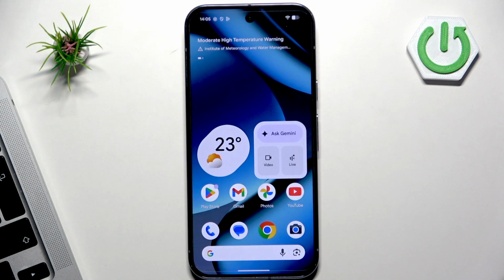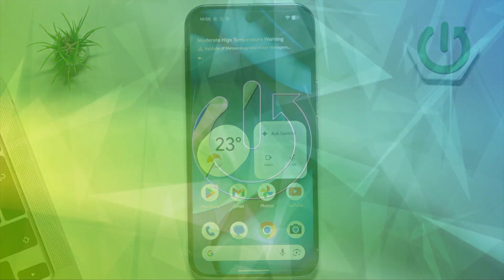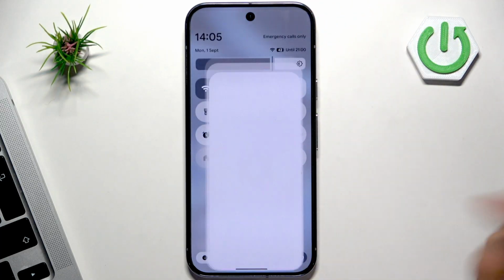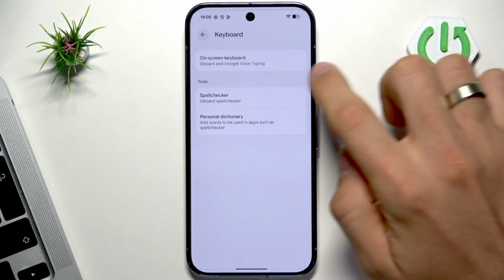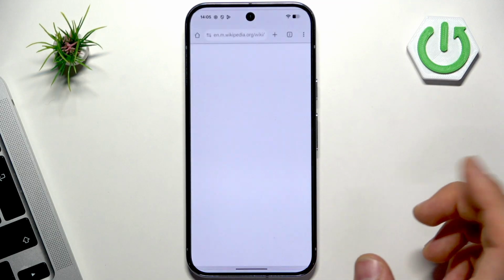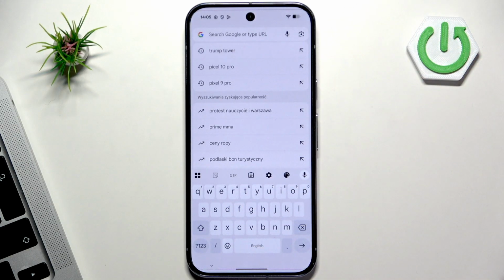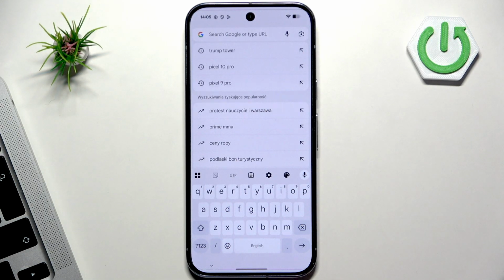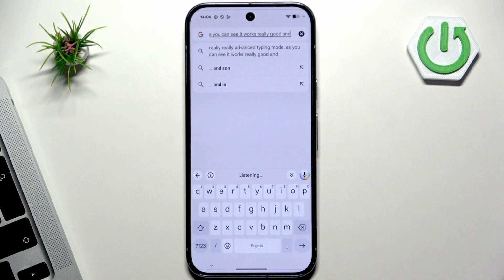GOOGLE Pixel 10 Pro – How to Use Advanced Voice Typing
If you want to make typing faster and easier on your GOOGLE Pixel 10 Pro, this video will show you how to use the advanced voice typing feature. Learn how to enable Google voice typing in your settings, access the voice input button, and use advanced voice mode to dictate text in any app or search field. With advanced voice typing, your Pixel 10 Pro can accurately detect and transcribe your speech, making it simple to write messages, notes, or search the web hands-free. Follow these easy steps to get the most out of your Pixel 10 Pro’s voice typing capabilities.

How to enable advanced voice typing on GOOGLE Pixel 10 Pro?
How to use Google voice typing on Pixel 10 Pro?
Where is the voice input button on GOOGLE Pixel 10 Pro?

0:00 Introduction
0:07 Open Settings and Find System
0:18 Enable Google Voice Typing
0:32 Access Voice Input in Any App
0:45 Using Advanced Voice Typing
1:10 Voice Typing in Action
1:18 Outro and Tips